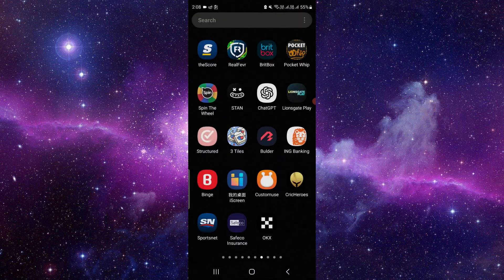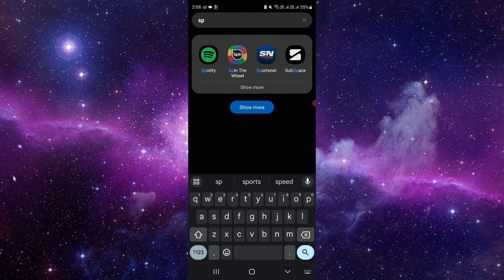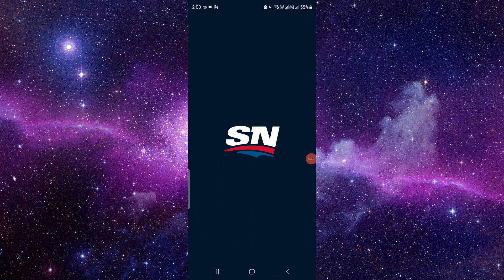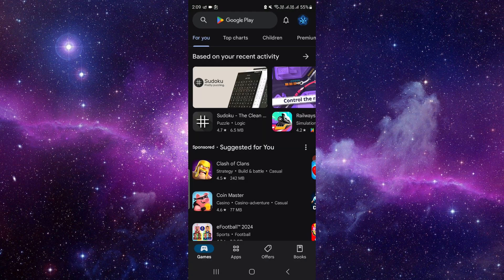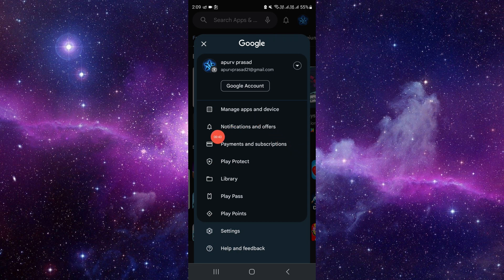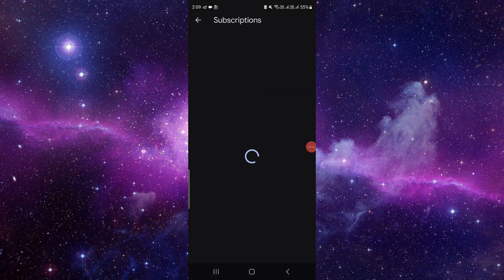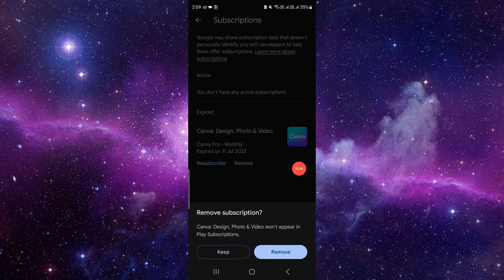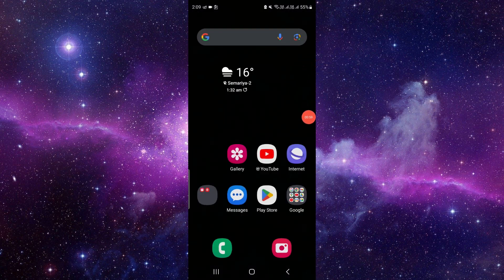✅ How to Cancel Sportsnet Subscription 2024 (Full Guide)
Ready to switch up your sports viewing? This video is your comprehensive guide to canceling your Sportsnet subscription in 2024. We'll walk you through each step, ensuring a smooth and stress-free cancellation process. Bid farewell to Sportsnet with confidence!

Key Points Covered:
 • Step-by-step instructions to cancel Sportsnet subscription in 2024
 • Pro tips for a seamless cancellation experience
 • Important considerations for ending your Sportsnet subscription